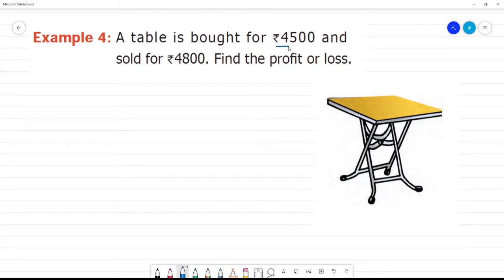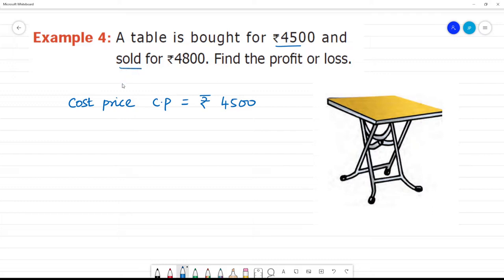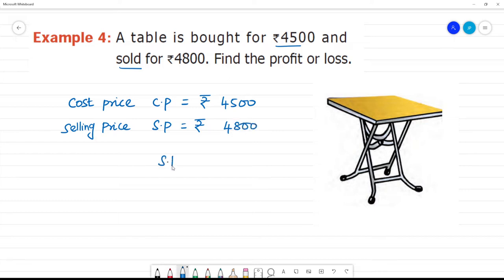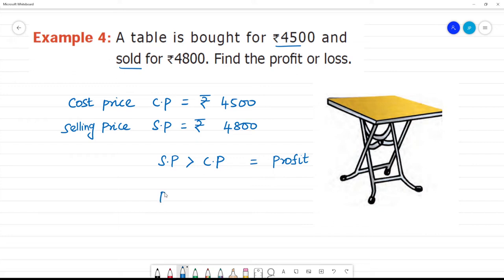6 TN Maths Term II 3 . BILL, PROFIT AND LOSS Example 4: A table is bought for `4500 and sold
TN Term II
3 . BILL, PROFIT AND LOSS
Example 4: A table is bought for `4500 and sold for `4800. Find the profit or loss.